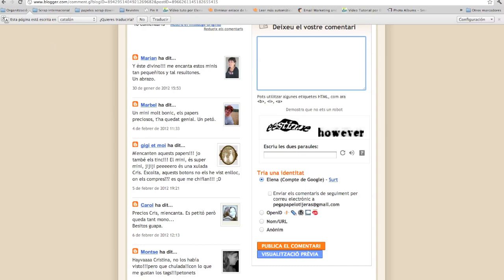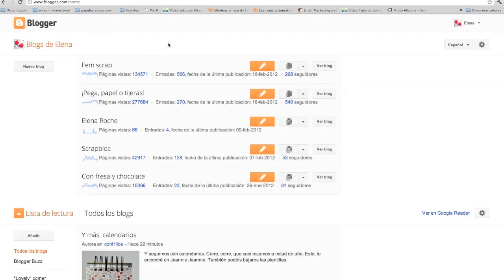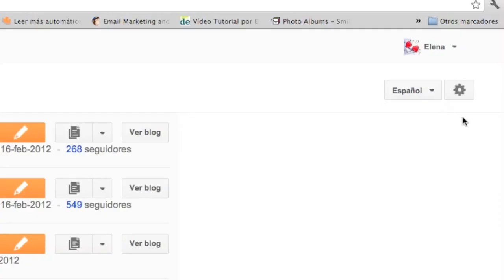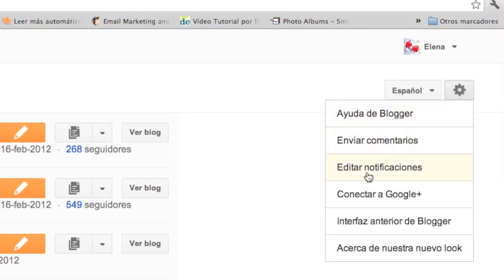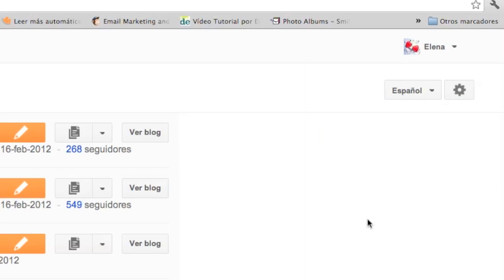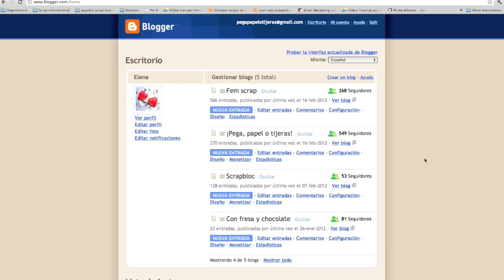La Guerra del Spam. Ep. VI: La Amenaza de la Verificación de Palabra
Este video es un tutorial sobre cómo eliminar la verificación de palabras en Blogger.